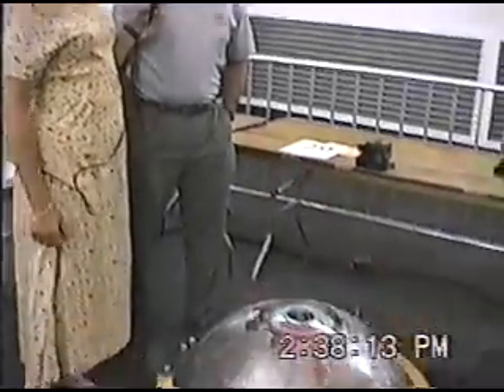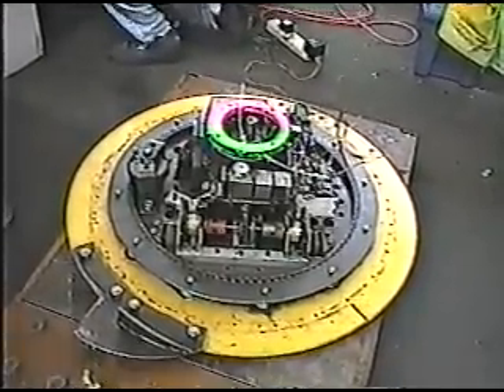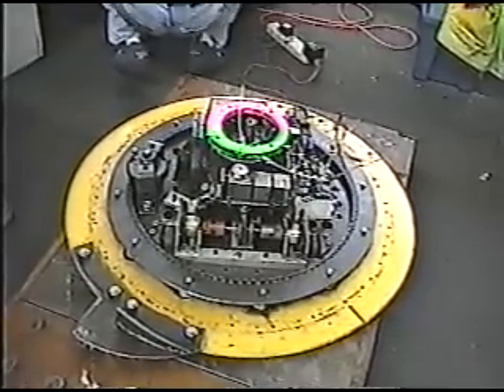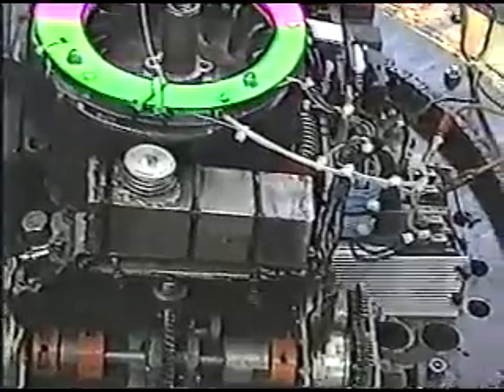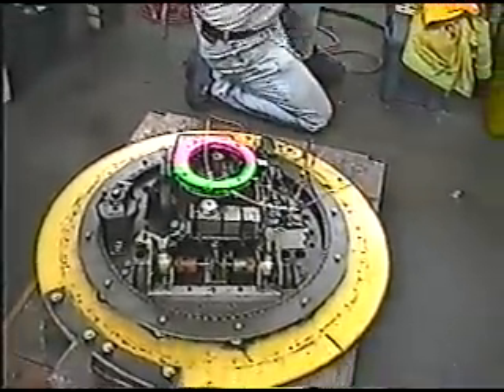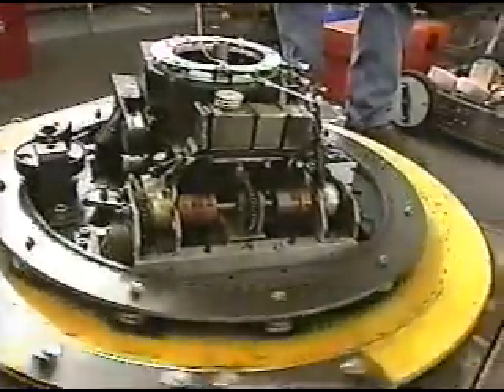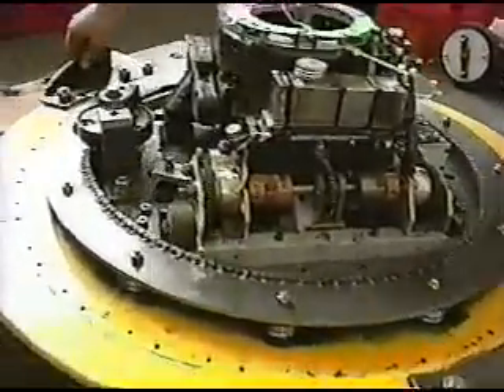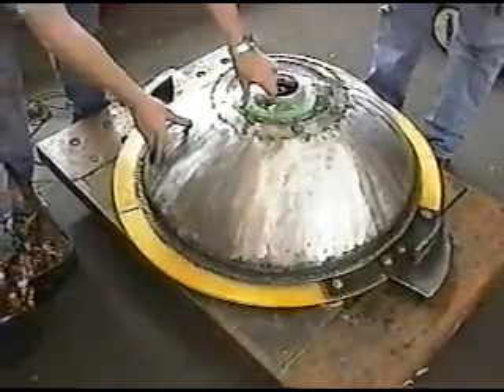Robot Wars 1997 Interview: Jamie Hyneman with Blendo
Interview with Jamie Hyneman of Mythbusters fame, with his heavyweight robot Blendo. Blendo was the most feared and most destructive robot at the early Robot Wars events, being the first spinner capable of dealing actual disabling damage to other robots.

Blendo had previously competed at the 1995 Robot Wars event, where it defeated Namreko 2000 and DoMore before being asked to leave the competition as it was too powerful for the arena to safely contain. The arena was then improved for the 1996 and 1997 events, and Blendo returned to fight in 1997.

Blendo fought two robots at the 1997 event.

Blendo was then asked to leave the event again, as the upgraded arena was still not able to contain it

Blendo would later fight in the early years of BattleBots, but with much less success. The other robots had been improved to be able to effectively fight Blendo, and the BattleBots arena was strong enough to contain it safely.

Most of the footage for this interview was shot by Ronnie Katz and Arthur Sanders, who accompanied me to the 1997 event. Additional footage was supplied by other competitors at that event, we all traded copies of our raw footage after the competition. The raw footage then sat on a back shelf in my closet for a few decades until I rediscovered it a few years ago and had it digitized, then edited this and all the other videos on this playlist together. Apologies for the poor quality of the raw video, this is the best I had to work with.